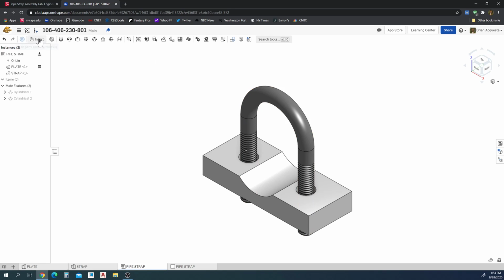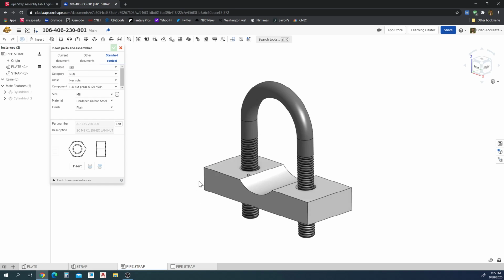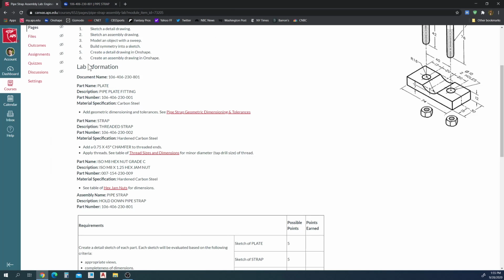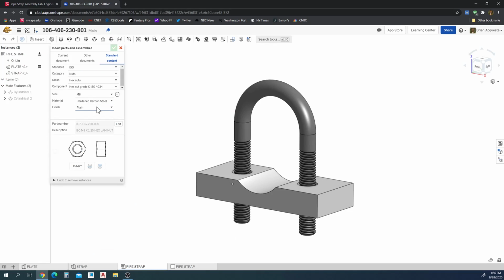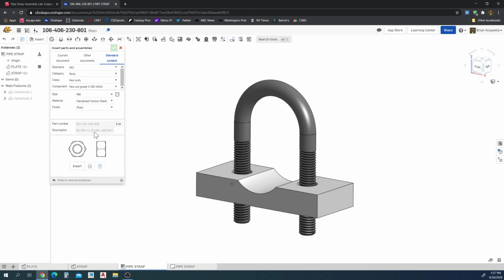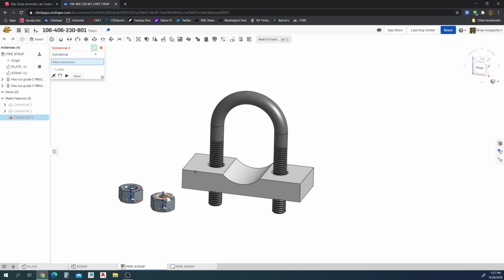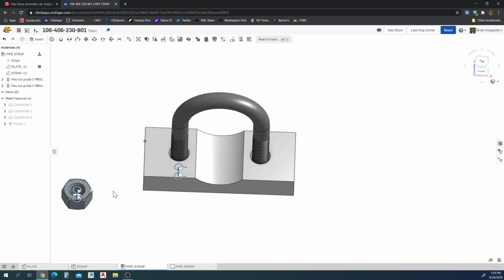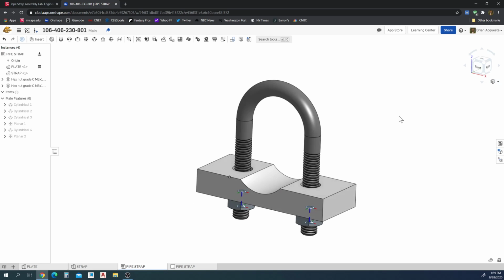Inserting Standardized Content in Onshape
In this tutorial I cover how to insert Standardized Content into Assemblies for Onshape. This example uses the 1st Lab, the Pipe Strap Lab, to insert standardized nuts. The nuts inserted into the assembly are,  ISO M8 1.25 HEX NUT GRADE C.